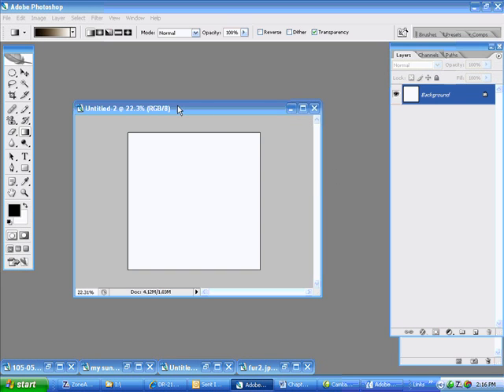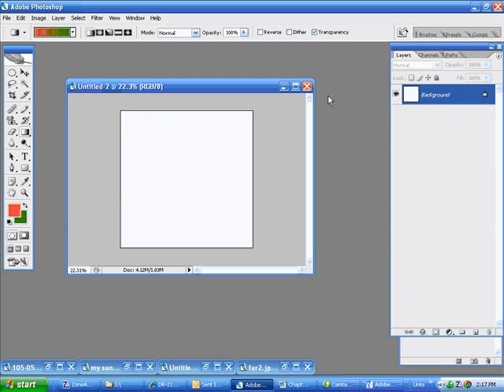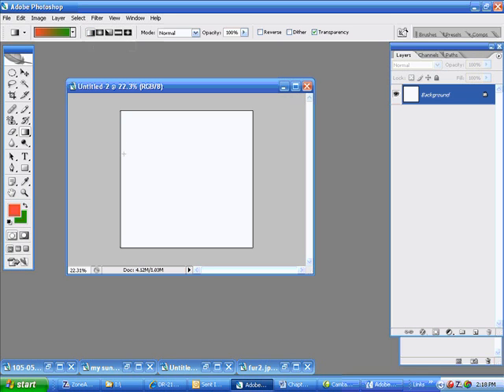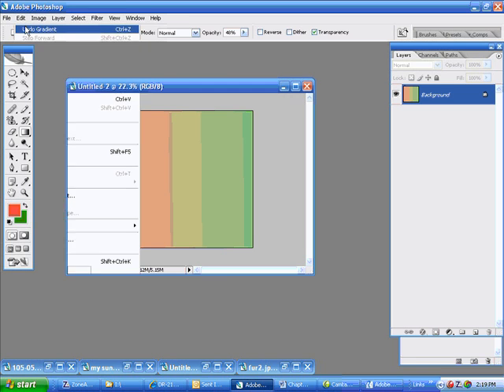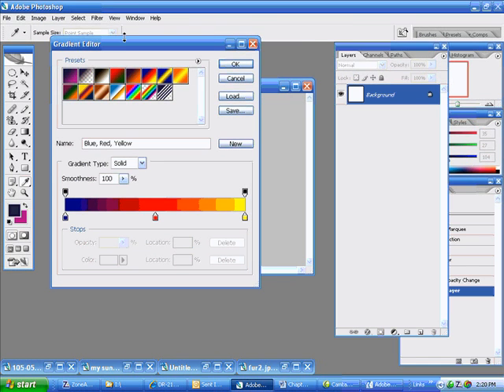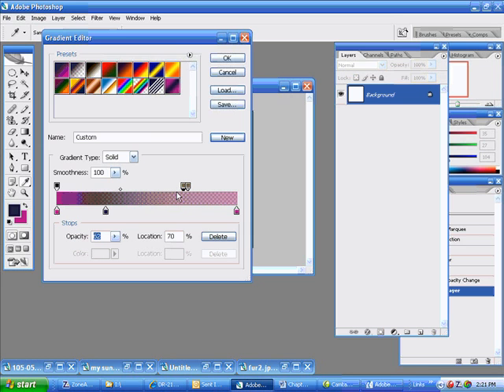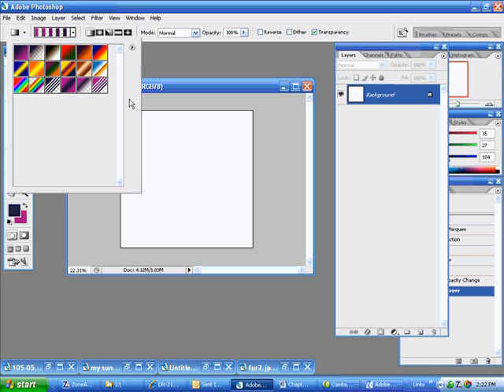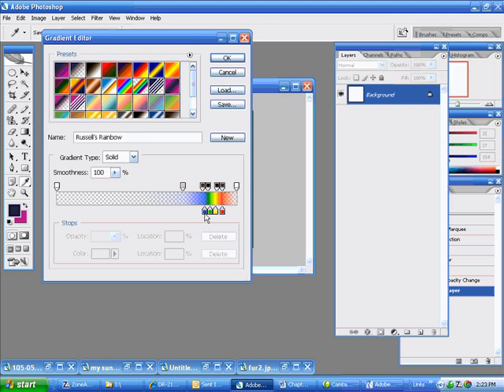Intro PS Level 2 #2 Custom Gradients